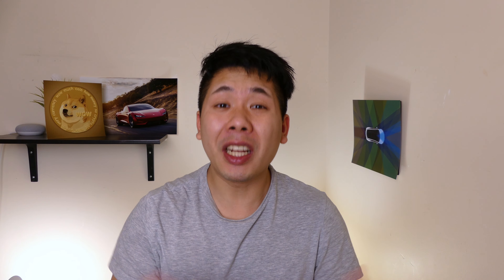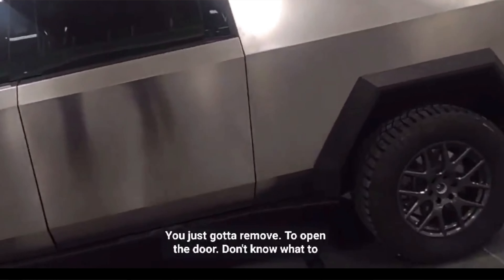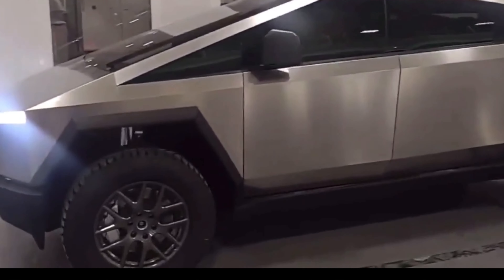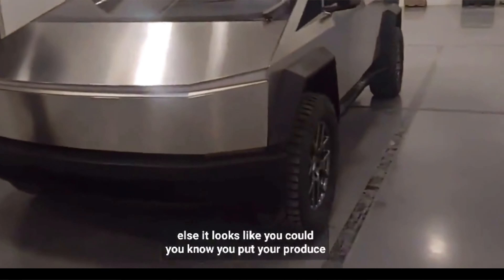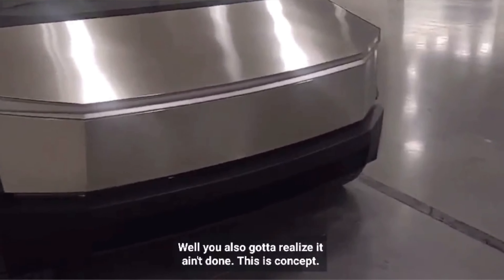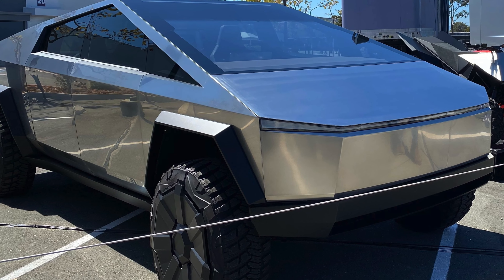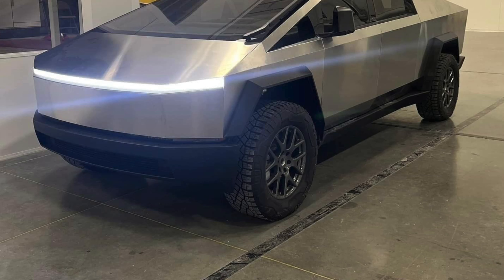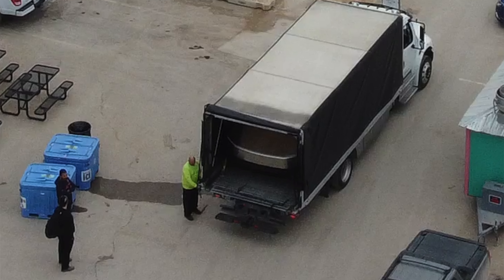Tesla CyberTruck LEAKED Full Video, Laser Beam Wipers Still Alive?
The CyberTruck video has been leaked with the latest update of the car, it looks incredible and is currently sitting in the Giga Texas factory